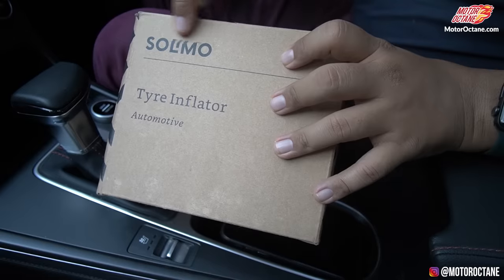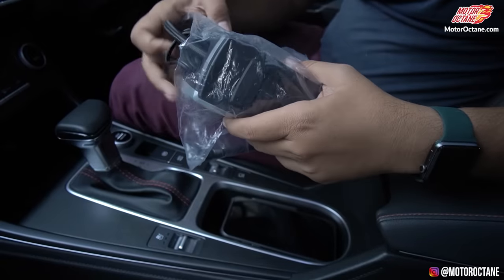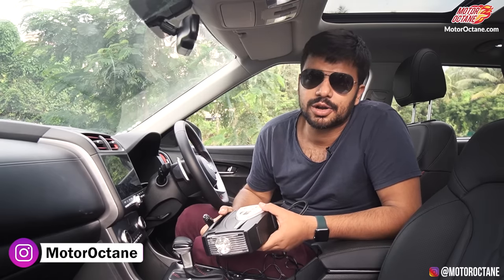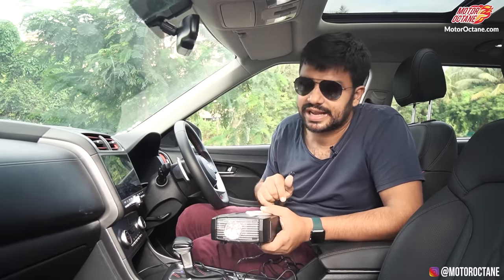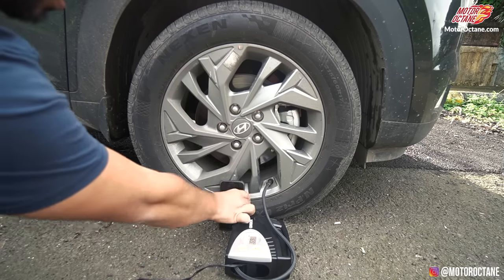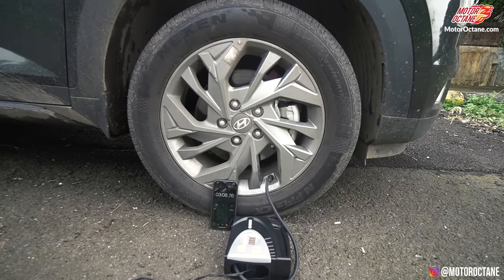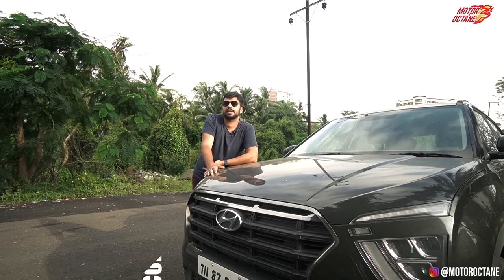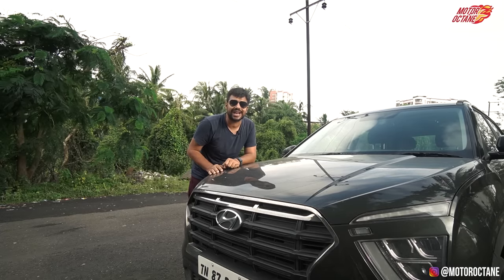Best & Cheapest Car Tyre Inflator | Hindi | MotorOctane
This is the cheapest car tyre inflator if you are looking to buy one

We give you a detailed analysis on this product. Is it worth buying or no? We share the complete analysis on it.